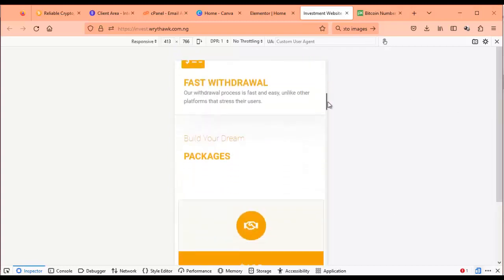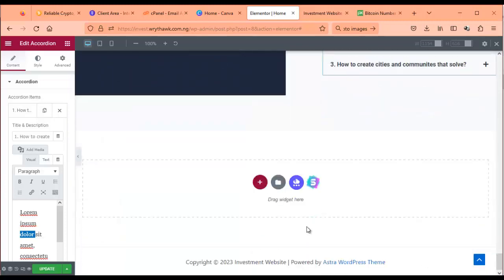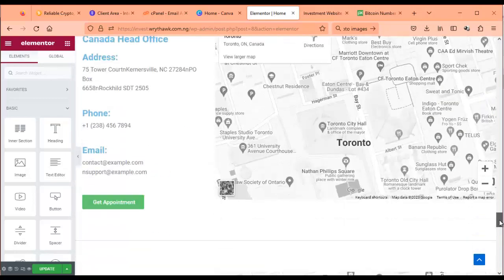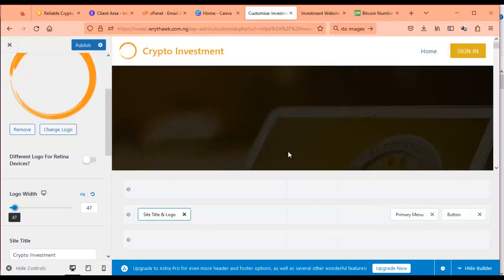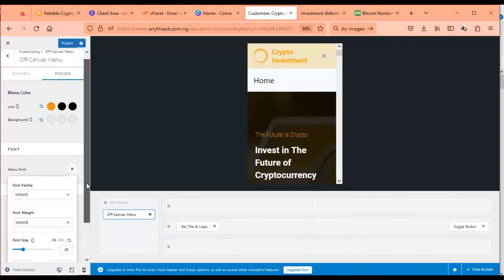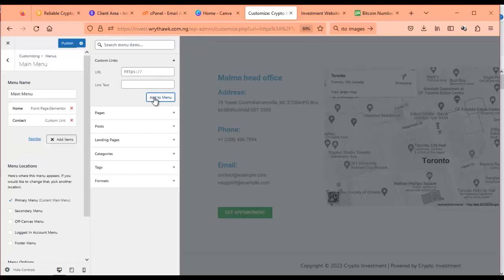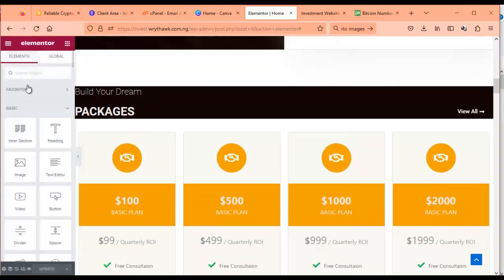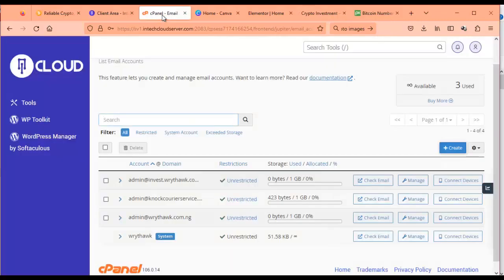CREATE INVESTMENT WEBSITE PART 3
How to create an investment website from scratch part 3